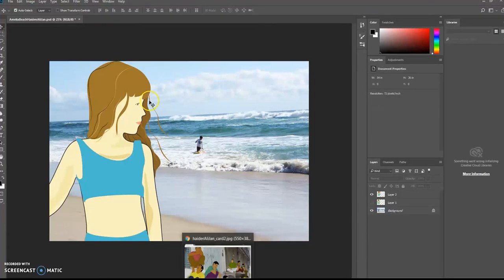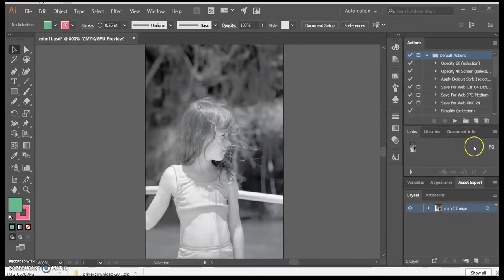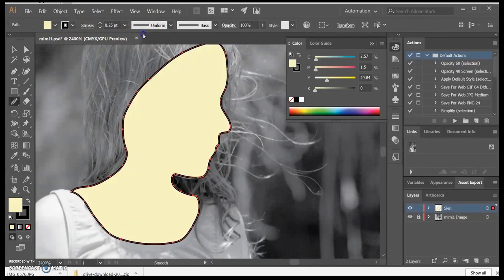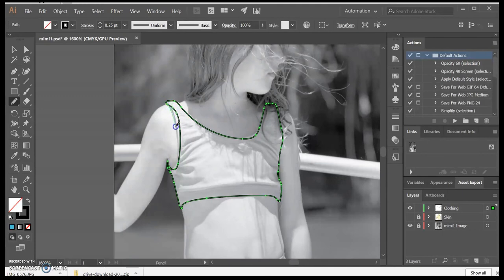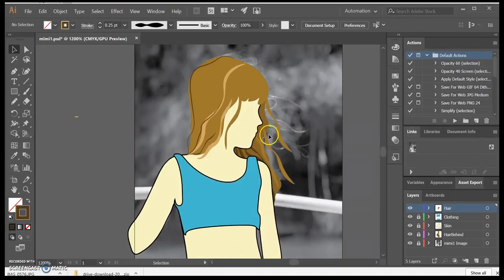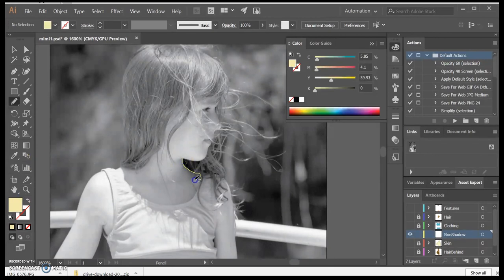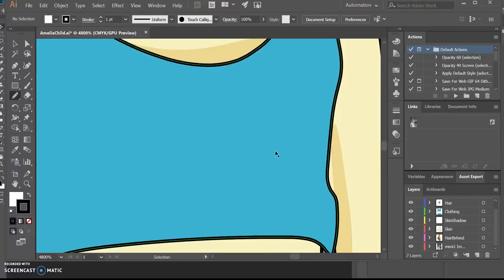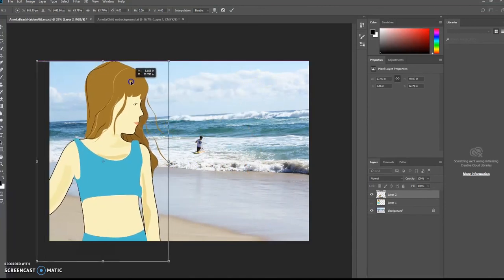Haider Ali Jan Appropriation Tutorial: Illustrator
In this Haider Ali Jan Appropriation tutorial you will be learning basic functions in Illustrator, including the use of Layers, the Pencil tool and Colour selection.